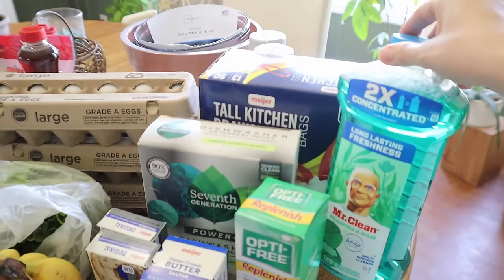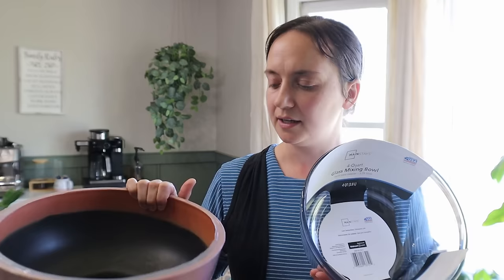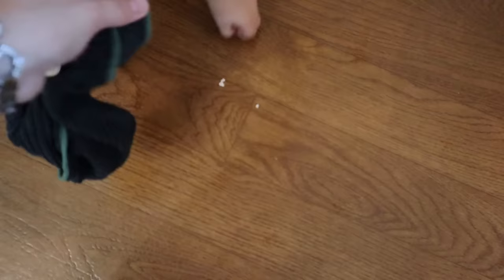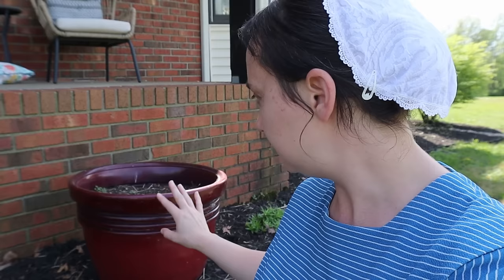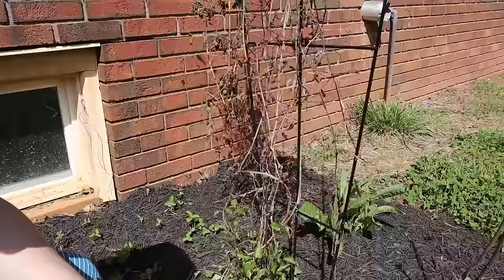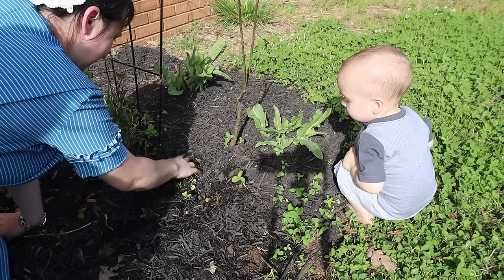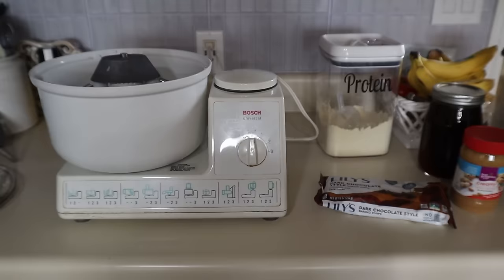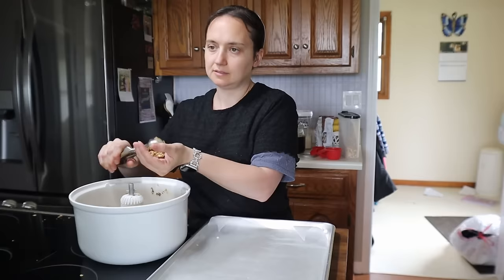Mennonite Mom of Three Spring Day Vlog, Easy Protein Balls, Outside Spring Clean Up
Join me today for a fun Spring Day Vlog as I go outside and show you around the flowerbeds and finish some clean up for Spring. I'll also be showing you an easy recipe for protein balls to keep you energized and eating a little healthier.